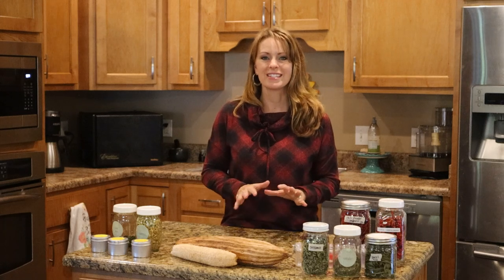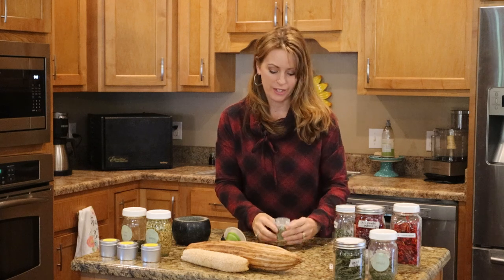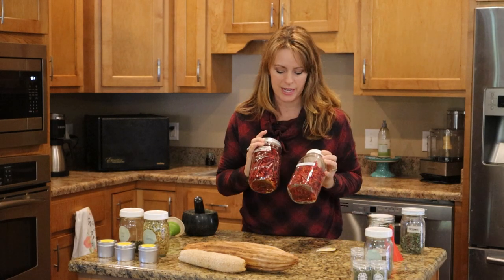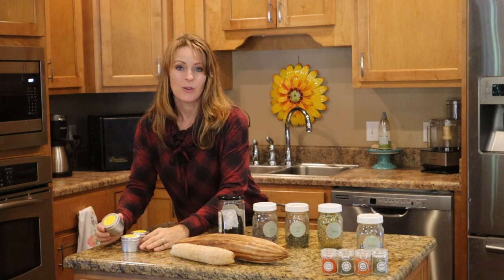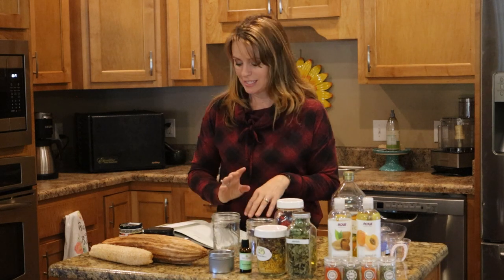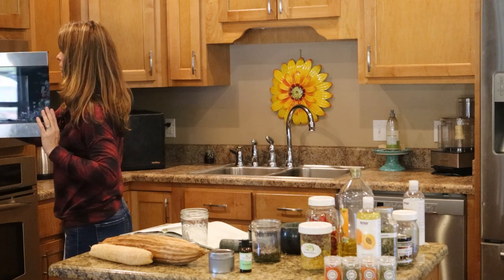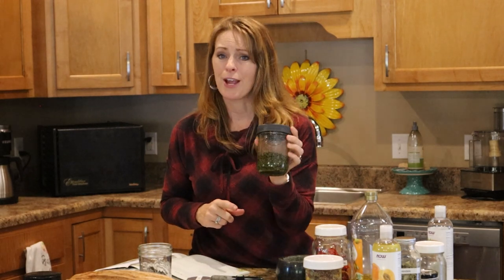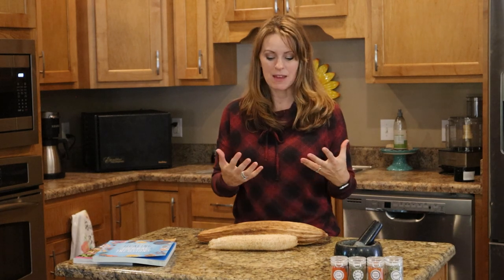Homemade Gifts from the Garden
:38     Herbs & Spices
5:48   Herbal Teas
8:28   Herbal Salves
10:55 Itchy Bite & Sting Balm Infusion
16:19 Eczema Relief Salve Infusion
19:53 Luffa

Cayenne Rub recipe
Eczema Salve Recipe
Itchy Bite and Sting Balm
Beautiful Luffa Book
Mortar & Pestle
Excalibur Dehydrator
Lip Balm Tubes